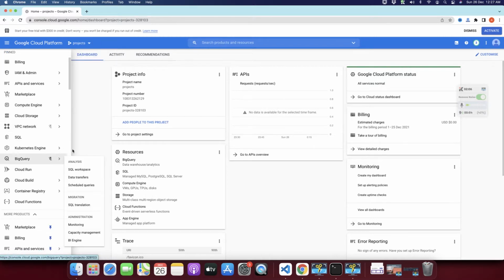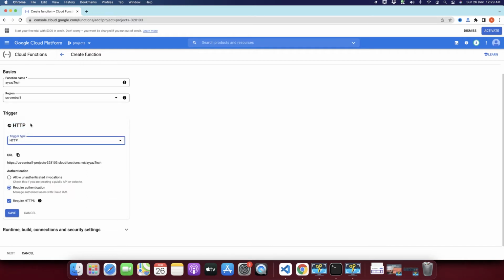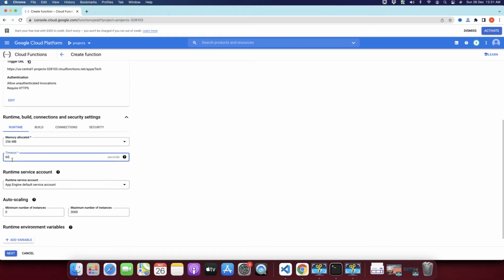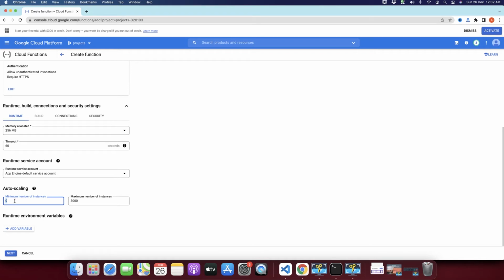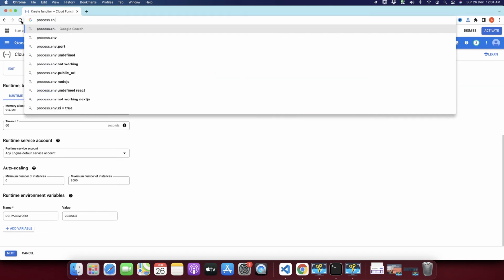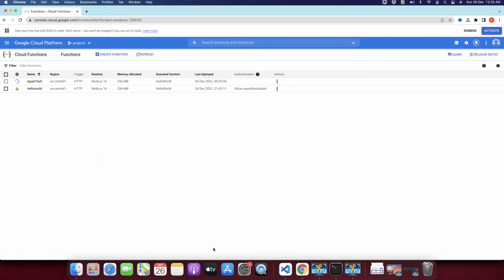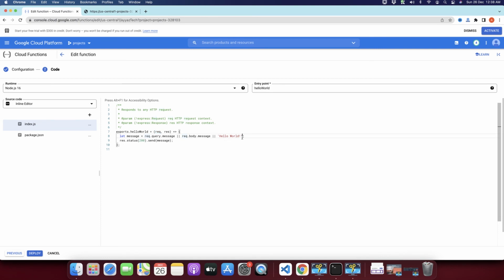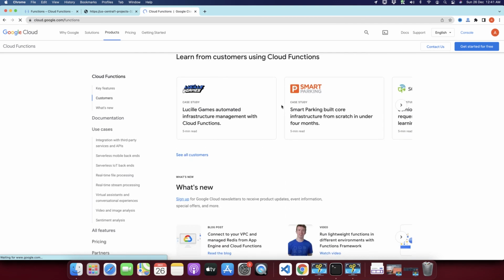How to Create google cloud functions? | Google Cloud Serverless Tutorial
Hostinger offers:
- Easy-to-use control panel
- 24/7 customer support
- 30-day money-back guarantee
- And more!

In this tutorial, I demonstrated how to use Google Cloud Functions without the need to manage servers. The process involves writing code on the Google Console, saving it to automatically deploy and make functions public. It's a straightforward process, perfect for beginners.

Chapters:
00:00:01 - Introduction to Google Cloud Functions and advantages
00:03:44 - Setting up a new function in the Google Cloud Console
00:10:48 - Editing and deploying the function code
00:12:50 - Conclusion and invitation for further learning